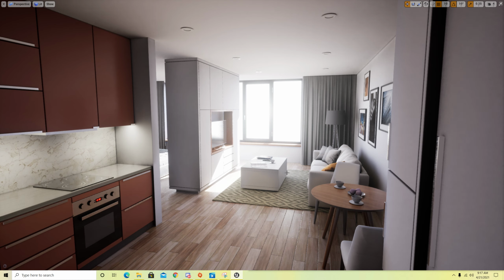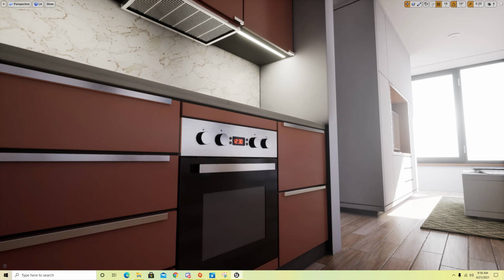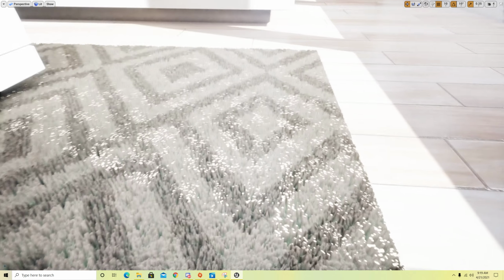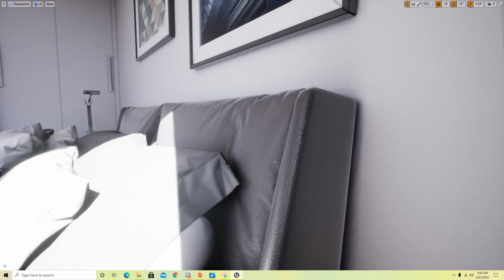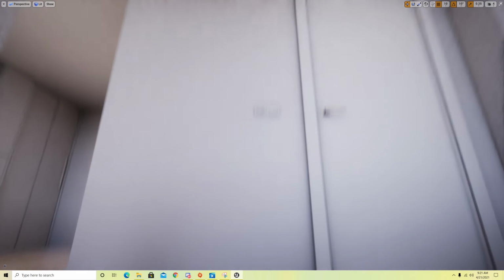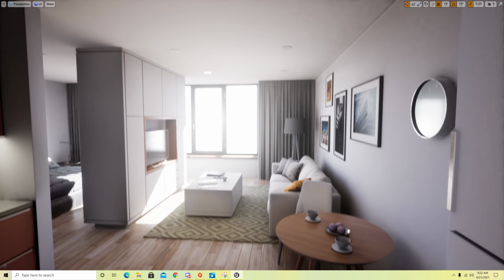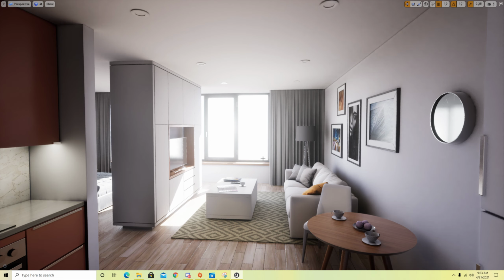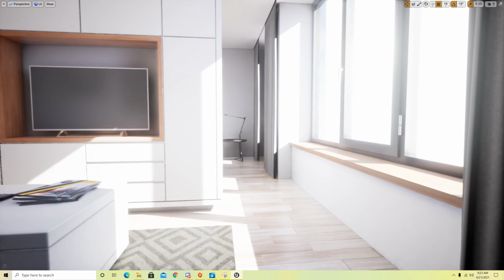CON 453 Technology project